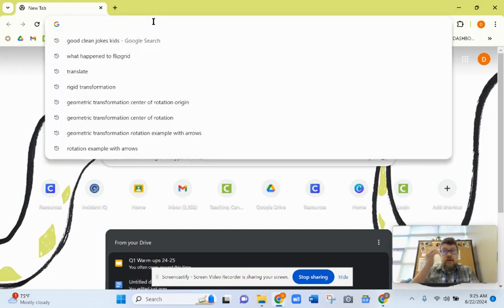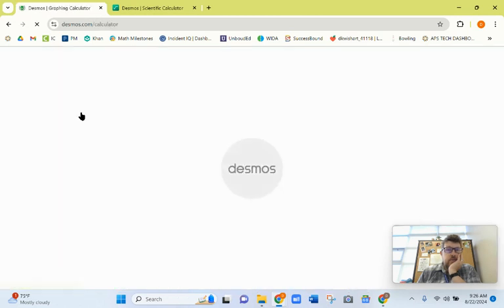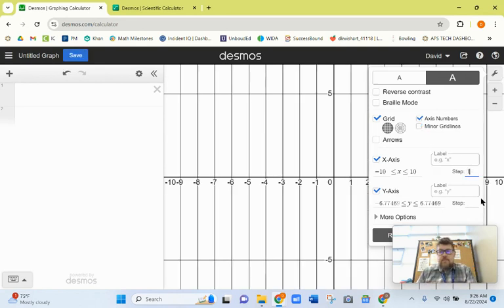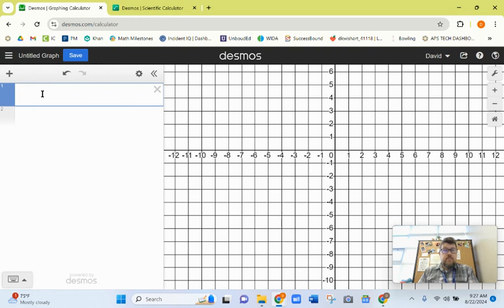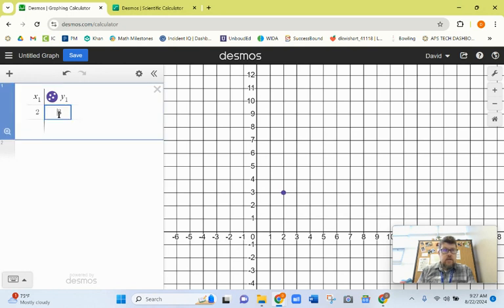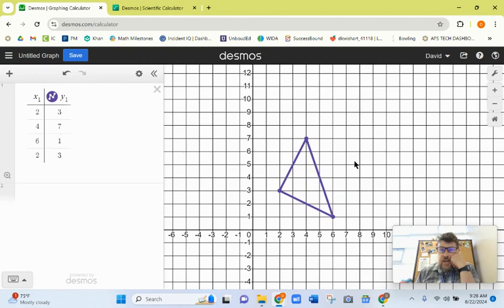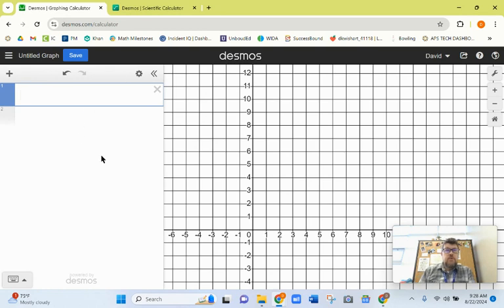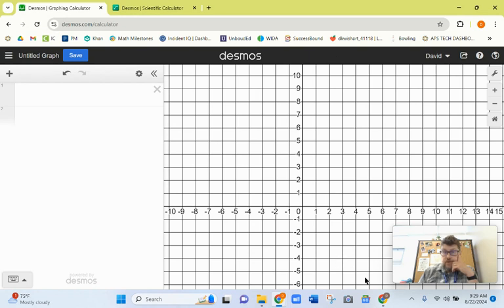Using the Desmos graphing calculator